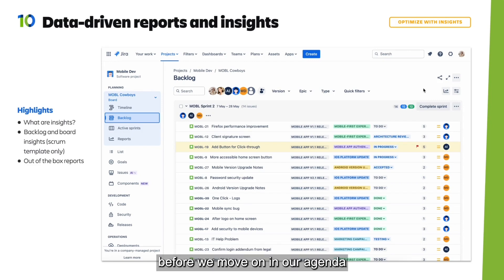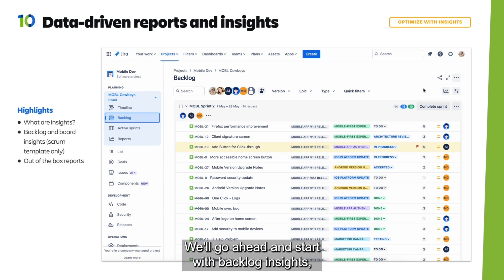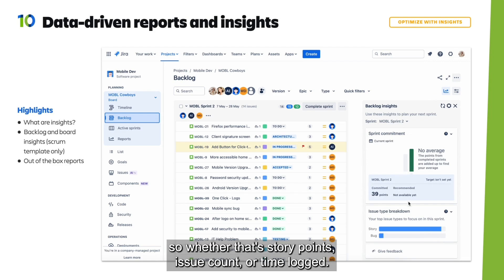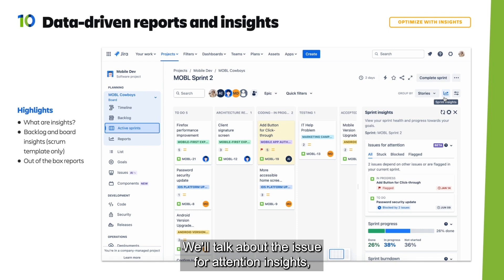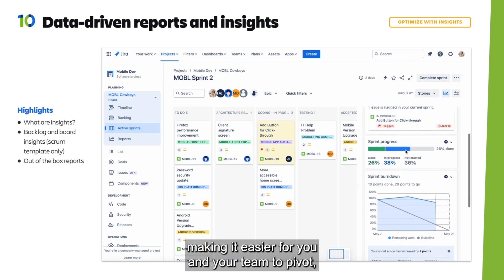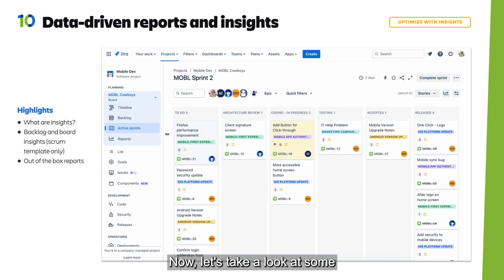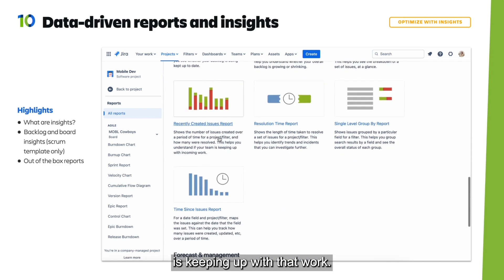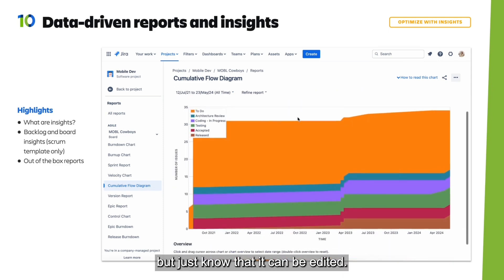Data-driven reports and insights in Jira | Atlassian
Jira makes it easy for teams to collaborate, align, and deliver work, all in one place. Use Jira’s out-of-the-box reports and insights to drive data-driven decision making.